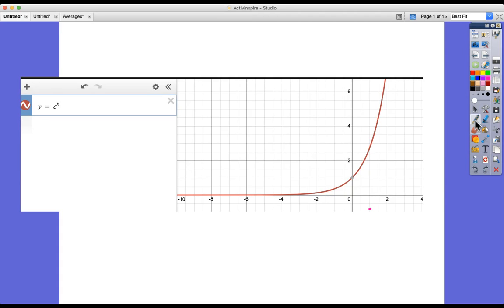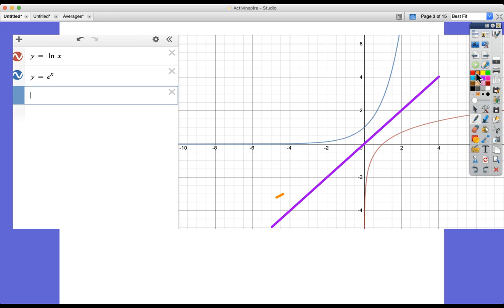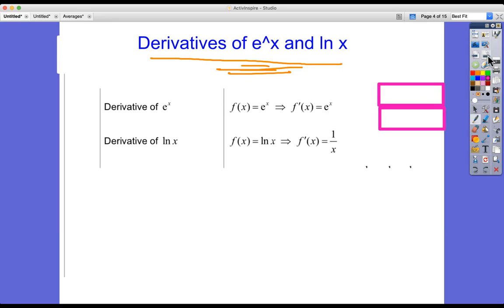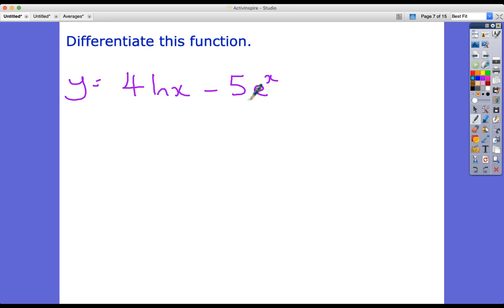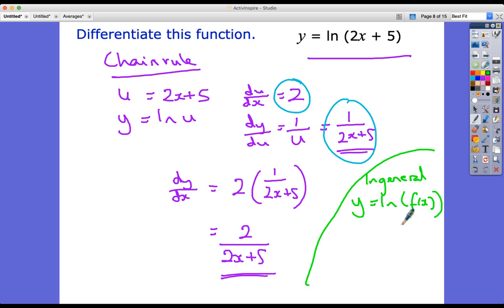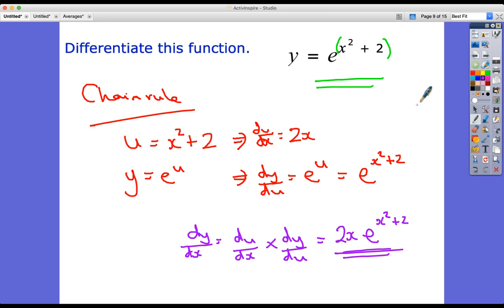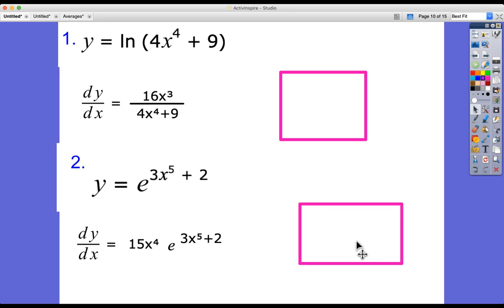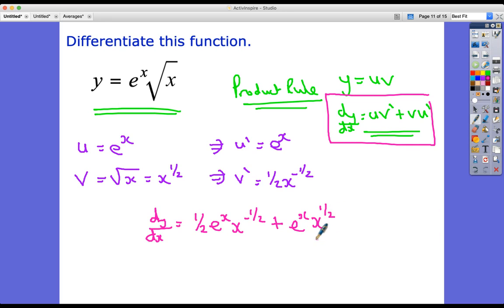IB Maths - Derivatives of e^x and ln x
Let's learn how to differentiate exponential and natural logarithm functions with the help of the chain and product rules.